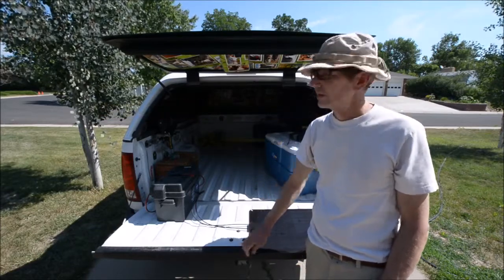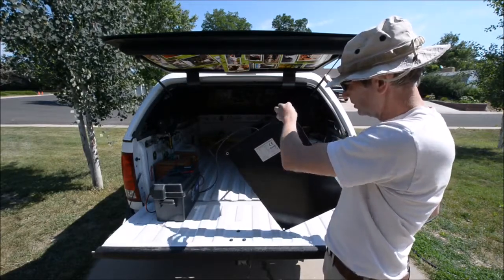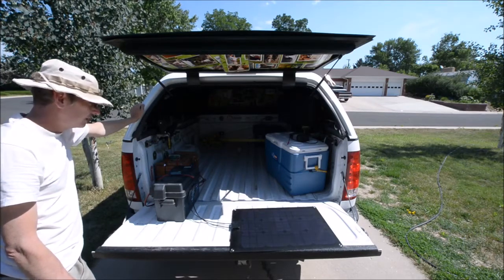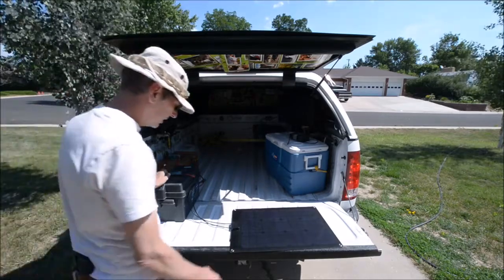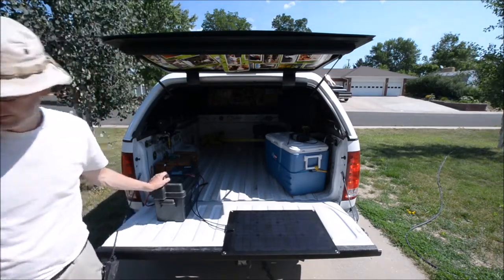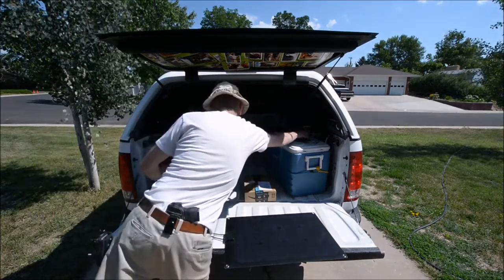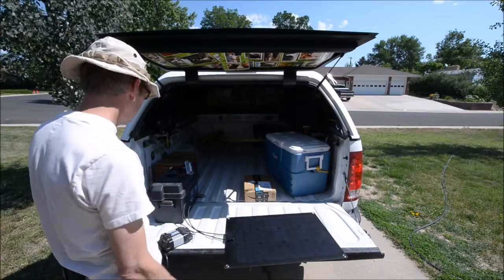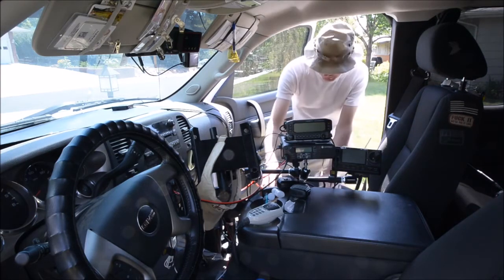Lensun 30W 12V Flexible Solar Panel Review from ShutterMafia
Thanks very much for ShutterMafia to review Lensun 30W black flexible solar panels. What can you do with a Solar Panel!? Lets find out.

If you have any other reviews about installation, You also can share pictures of your installation or Video with us, Thanks.

Tel: UK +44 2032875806, US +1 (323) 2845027, China:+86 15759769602